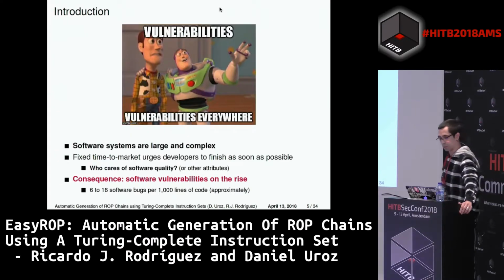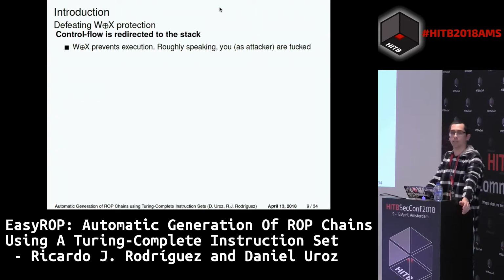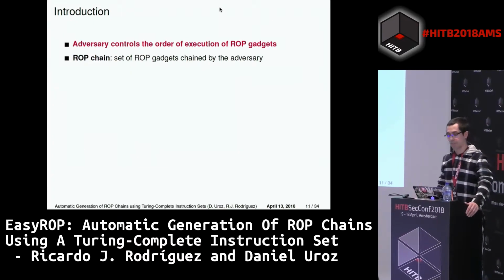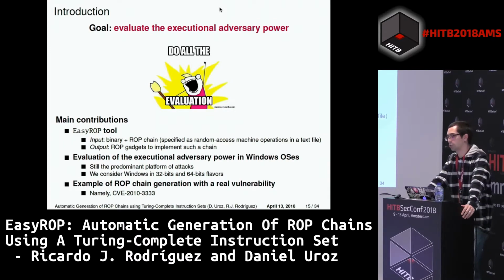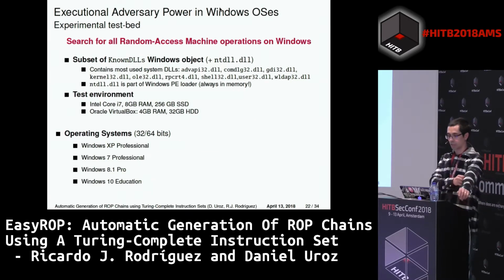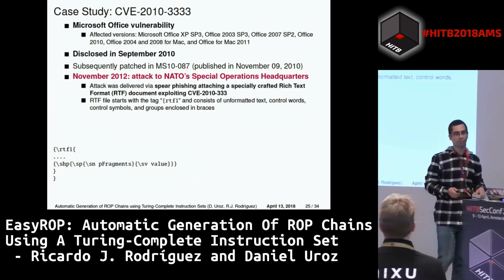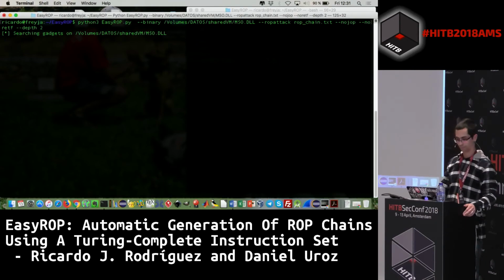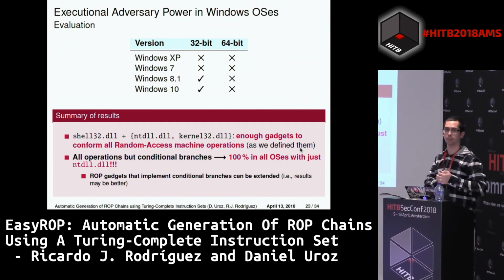HITB2018AMS CommSec D2 - Automatic Generation of ROP Chains - Ricardo. J. Rodríguez & Daniel Uroz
Return-Oriented Programming (ROP) attacks allow to hijack the control-flow execution of a vulnerable process using instructions already present in its memory map. Thus, the attacker concatenates sequences of instructions (named ROP gadgets) redirecting the control-flow execution to perform whatever computation he/she wants. Those instruction sequences, when executed, perform a well-defined operation, such as a XOR or an addition between two registers.

A Turing machine is an abstract concept to define a theoretical model able to solve any computational problem using a set of minimal operations. A system is said to be Turing-complete whether simulates a Turing machine, that is, if it is able to perform the same set of minimal operations. In particular, these operations are: to load a constant, to move values, to load and to store a value from/to memory, and to perform arithmetic and logic operations.

In this talk, we introduce a tool named EasyROP, which seeks the gadgets in a given binary file that are semantically equivalent to each of those operations. Hence, EasyROP helps to automate the development of ROP attacks. We analyzed the main dynamic-link libraries of most flavours of Windows OS, in 32 and 64-bit modes, to study the feasibility of an attack on these systems. We found that shell32.dll is the best candidate in 32-bit systems. In the case of 64-bit systems, none DLL allows to build a Turing machine. We also show the applicability with a real case study, building a ROP chain for CVE-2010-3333 to defeat a Windows 7 OS with DEP enabled.

Ricardo J. Rodríguez received M.S. and Ph.D. degrees in Computer Science from the University of Zaragoza, Zaragoza, Spain, in 2010 and 2013, respectively. His Ph.D. dissertation was focused on performance analysis and resource optimization in critical systems, with special interest in Petri net modelling techniques. He is currently an Assistant Professor at Centro Universitario de la Defensa, General Military Academy, Zaragoza, Spain. His research interests include performance and dependability analysis, program binary analysis, and contactless cards security. He has participated as speaker (and trainer) in several security conferences, such as NoConName, Hack.LU, RootedCON, Hack in Paris, MalCON, or Hack in the Box Amsterdam, among others.

Daniel Uroz received the BSc. on Computer Engineering at University of Zaragoza. He is interested on analysis and detection of new cyber threats. Currently, he is working as junior malware analyst in a security vendor.